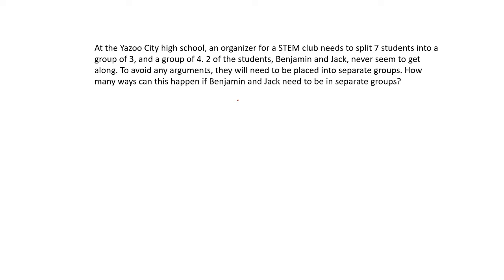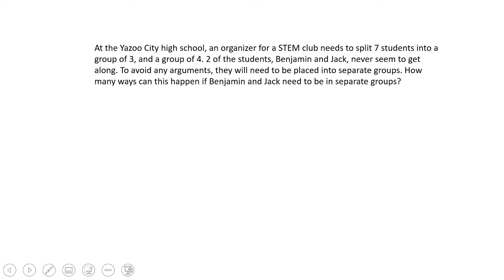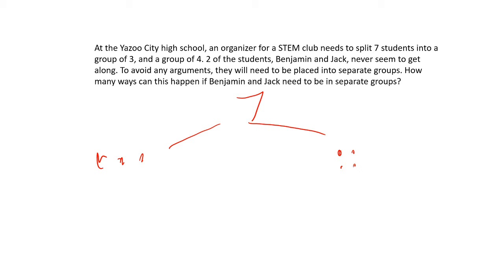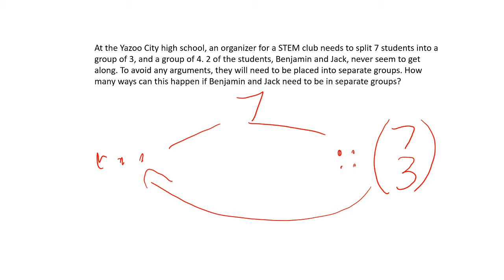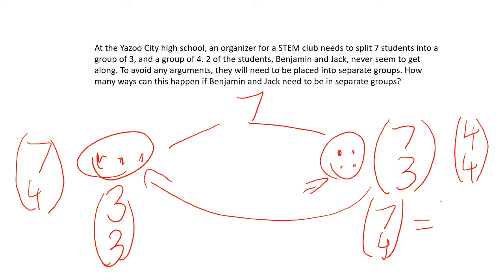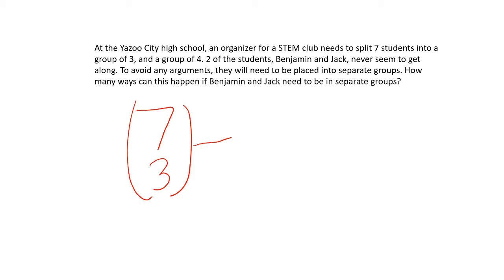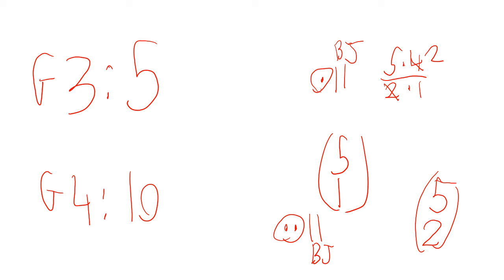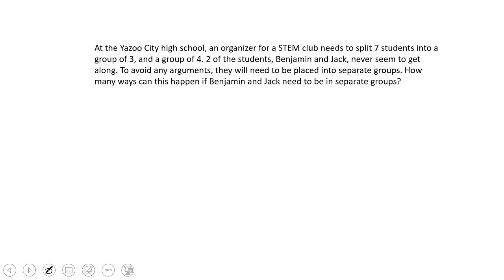STEM Problem Solving walkthrough #15: Even more combinatorics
This STEM Problem Solving walkthrough explains a different type of problem involving combinatorics.